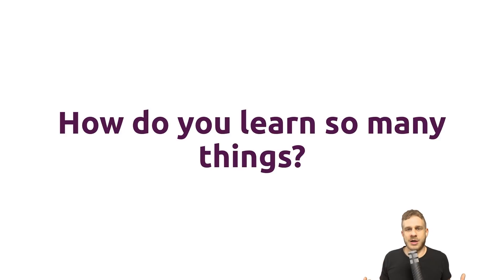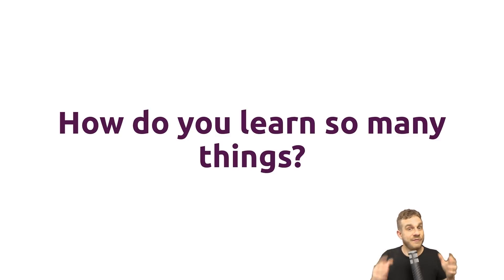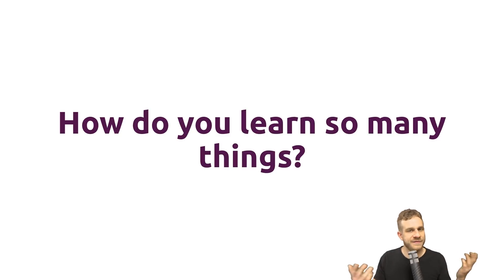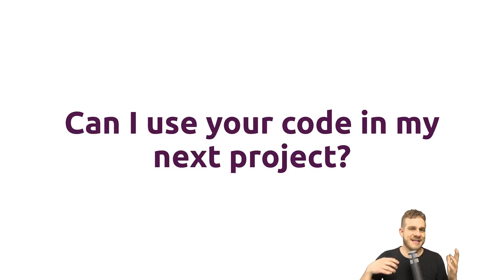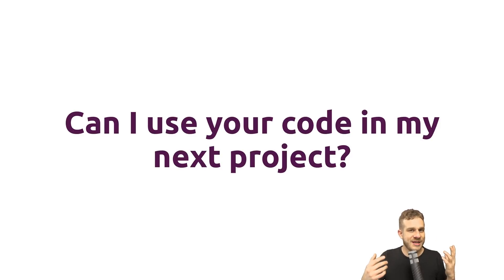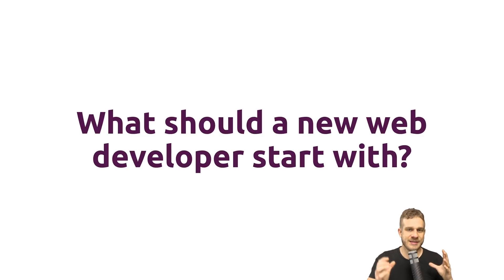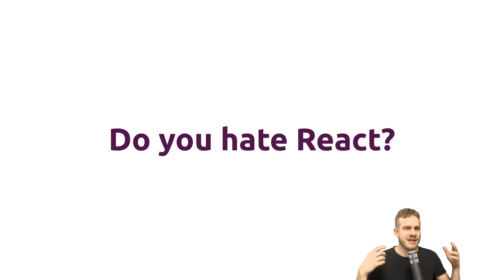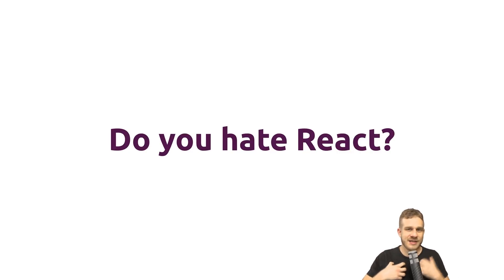Questions & Answers with Max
You asked, I answer!